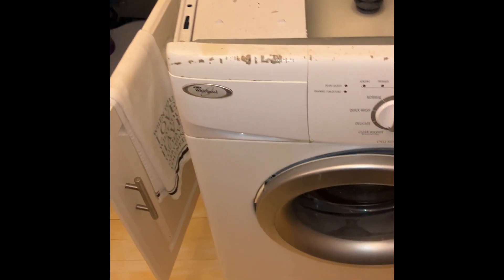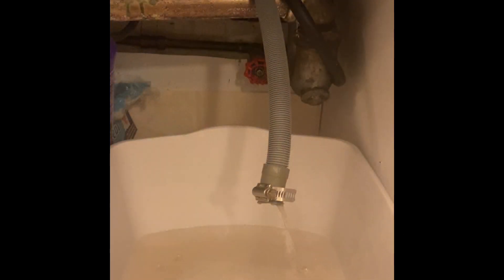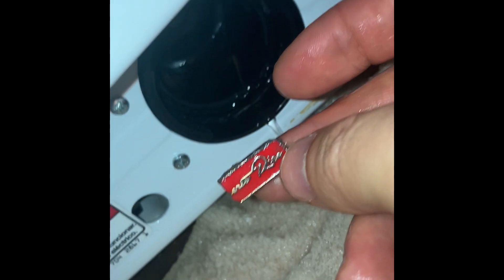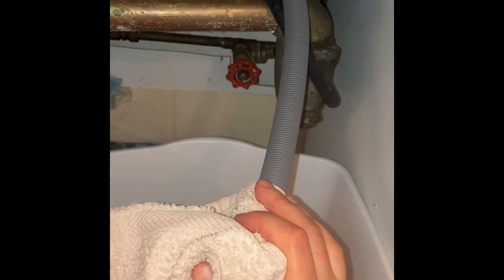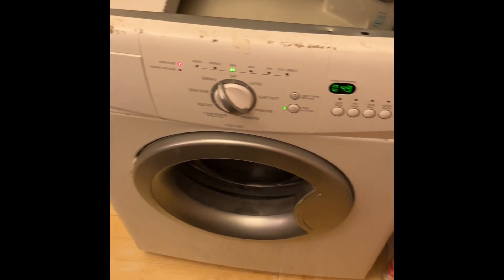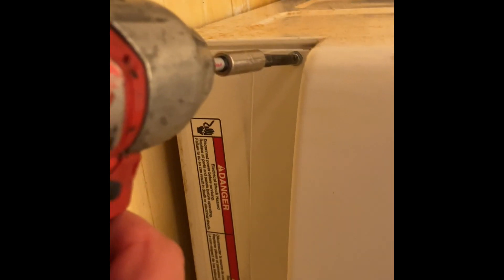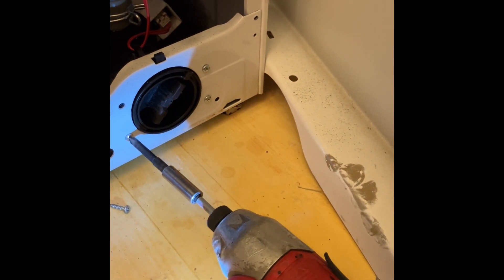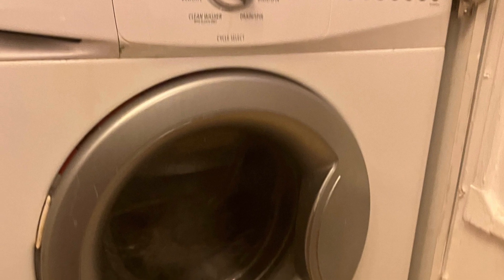Whirlpool Front Load Washer Not Draining and Spinning-Manhattan New York, NY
In Manhattan, New York, our repair team recently tackled a perplexing issue with a Whirlpool front load washer that had been experiencing slow drainage and a failure to spin during cycles. Our comprehensive diagnostic journey began with a thorough assessment of the drain pump and drain hose, which thankfully revealed no obstructions. Turning our attention to the tub hose, we made a significant discovery – a filter designed to catch large items and prevent them from entering the drain pump. This filter had dutifully fulfilled its role. In our informative video, we guide viewers through the troubleshooting and repair process, offering valuable insights into addressing similar washing machine issues. This experience illustrates our commitment to swift and efficient appliance problem-solving, empowering homeowners with the knowledge to maintain optimal appliance performance. Watch our instructional video to master the art of addressing slow drainage and spinning issues, ensuring the smooth operation of your household appliances.